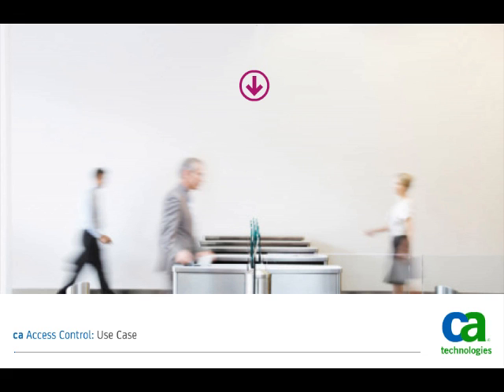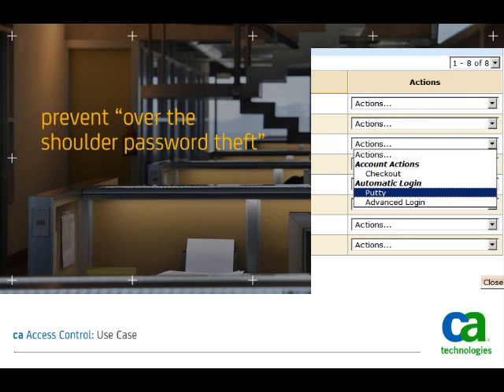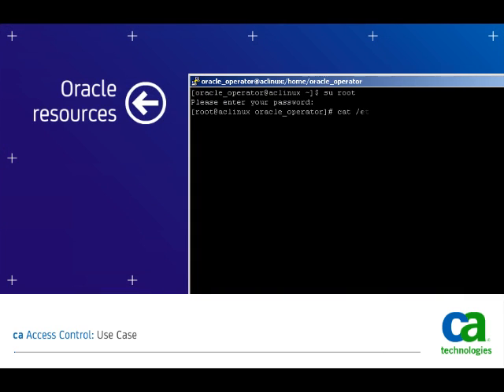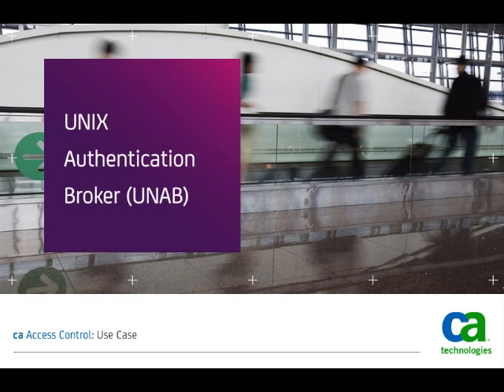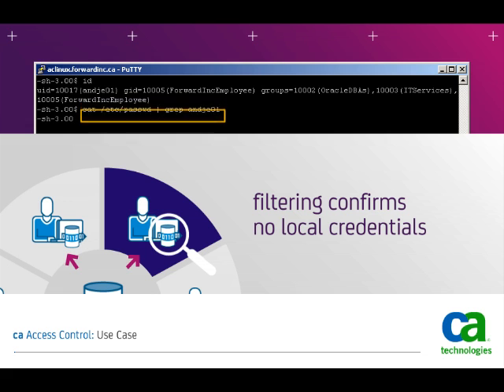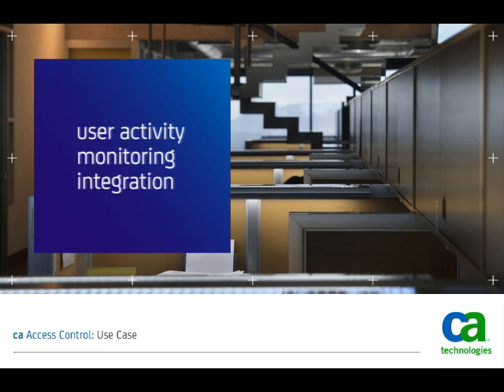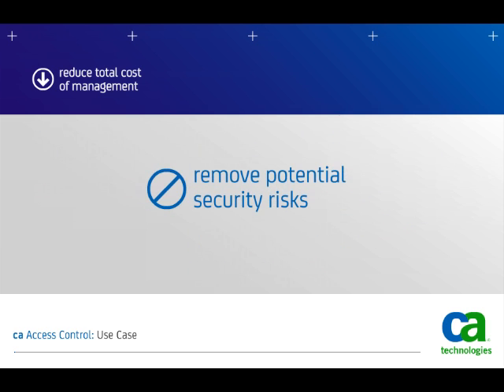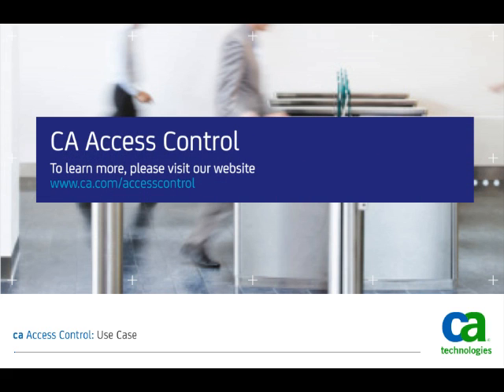CA Access Control Demo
CA Access Control provides a complete solution to all aspects of privileged user management protecting critical servers, applications, and devices across platforms and operating systems, and ensures regulatory compliance by enforcing policy-based control of privileged user access to system resources, their activity, and under what circumstances access is allowed.